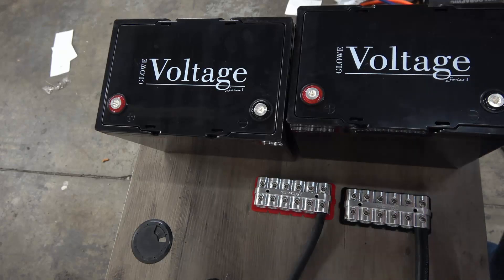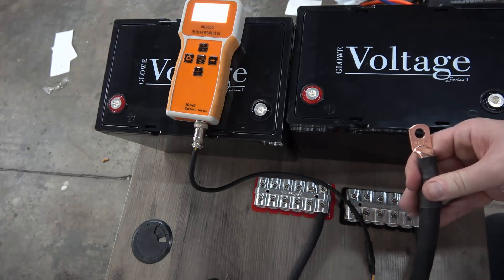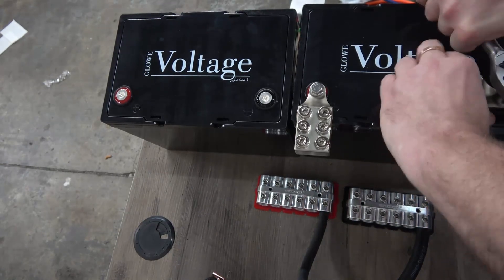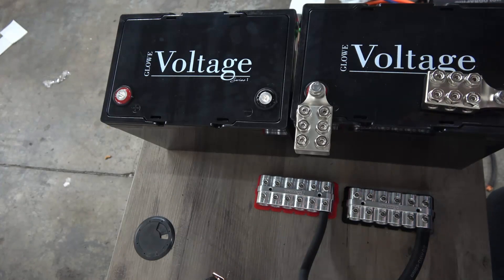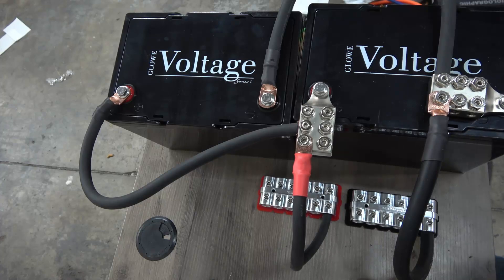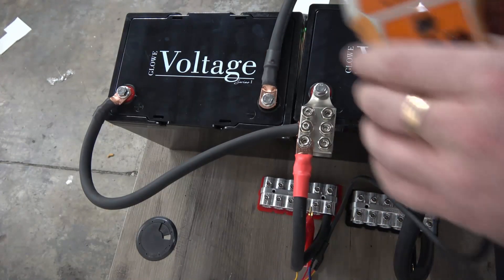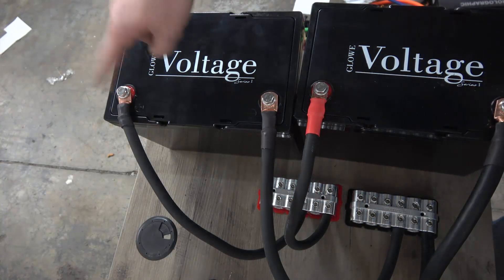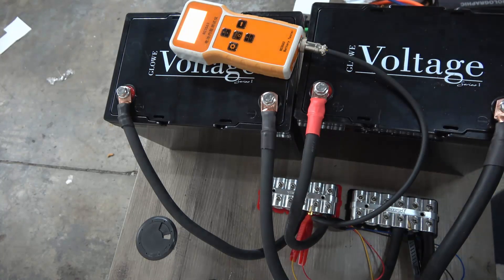How to (most efficiently) wire multiple batteries in parallel - you're doing it wrong!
In this video I test a couple of methods to wire your car audio batteries in parallel, then test the results.

I see more people than not getting this wrong!